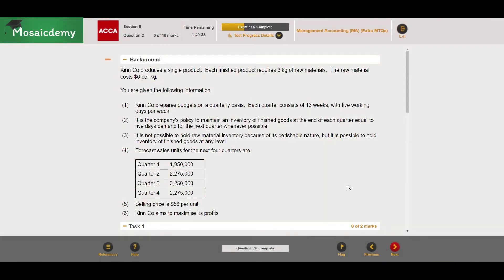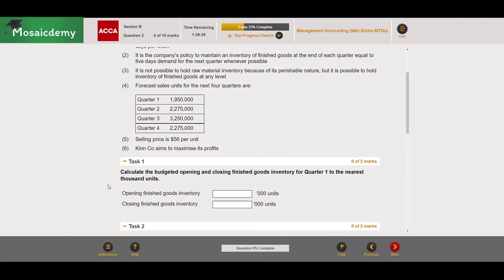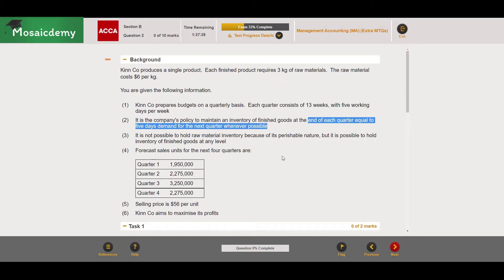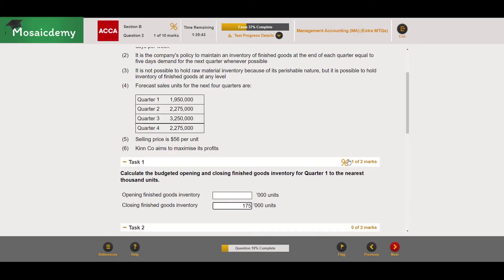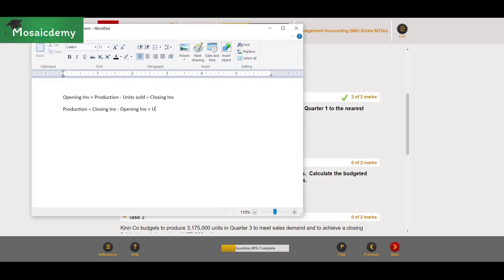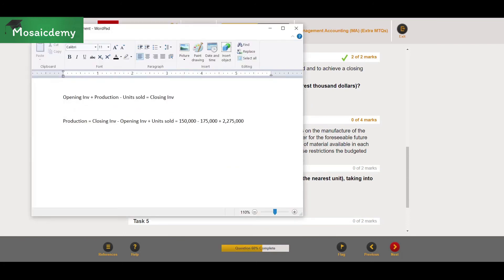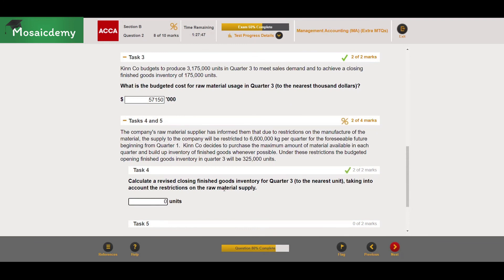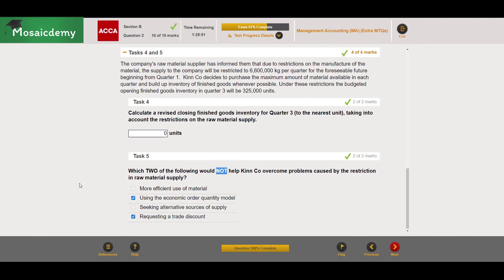ACCA Management Accounting (F2) Exam, Extra MTQs, Section B, Q2, Budgets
This video is a sample answer to an ACCA Management Accounting (F2) past paper question on budgets. This is to help students understand how to attempt their answers on the CBE exam.

We also have our full course for the ACCA Performance Management Exam available on our website. Register now for over 46 hours worth of content covering the entire syllabus, exam techniques and many past paper practice questions.

If you have any further questions you can check out the FAQs section on our website.